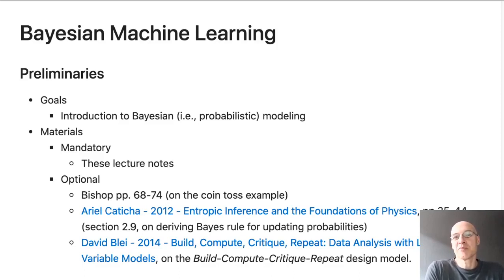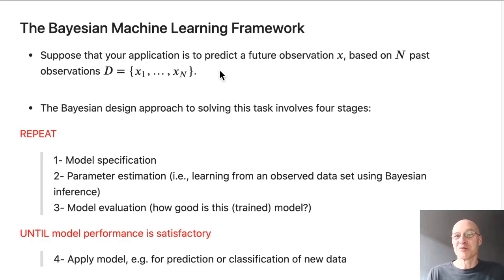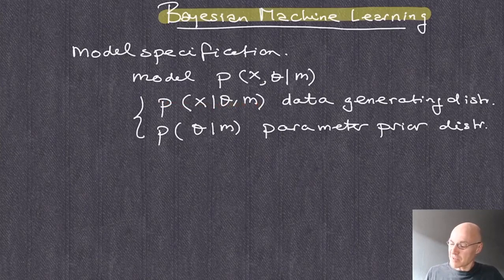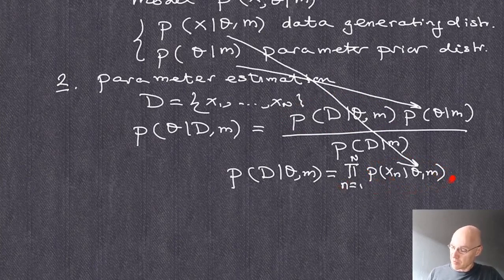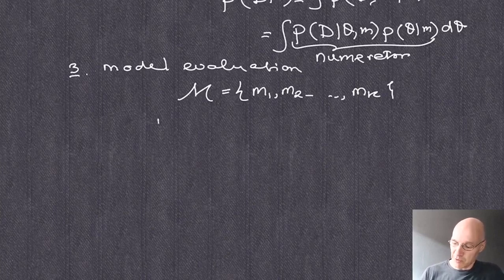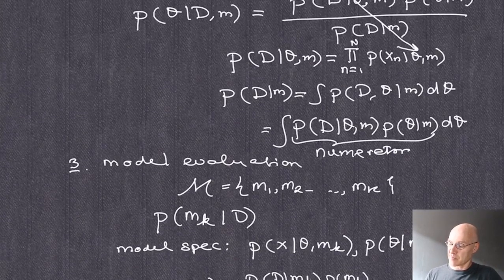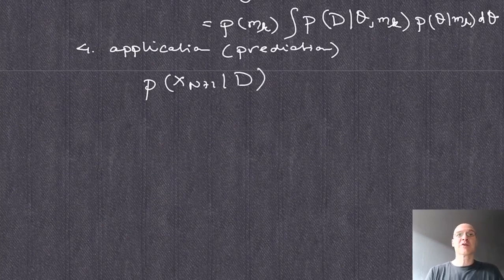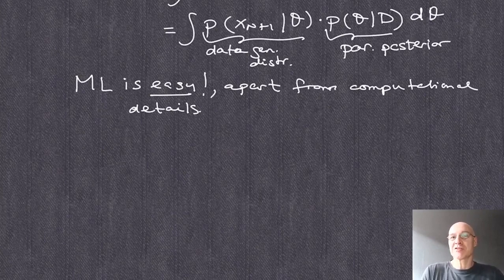5SSD0 Bayesian ML lecture part 1